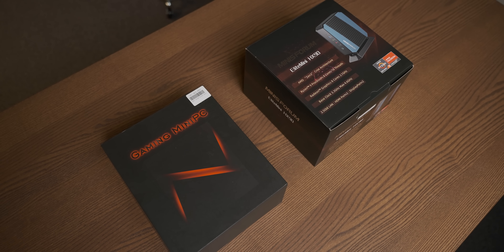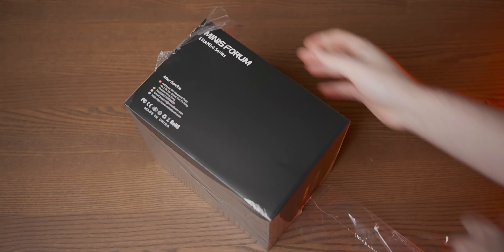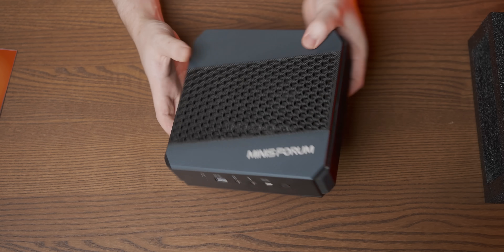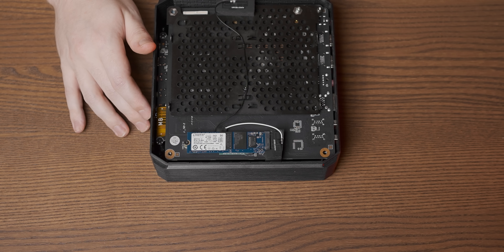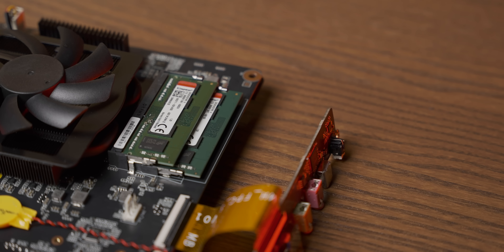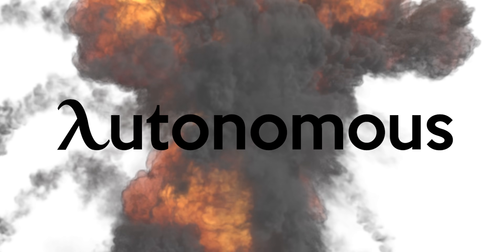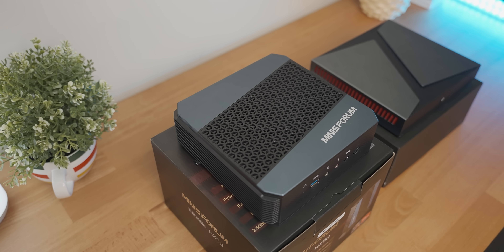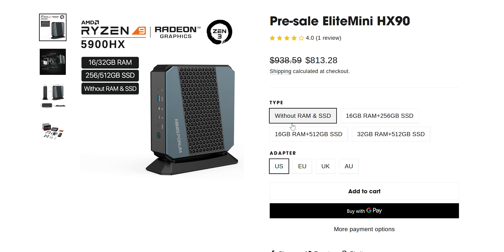The ULTIMATE Mini Gaming PC Showdown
I compare two of the most powerful mini PCs available on the market. Two titans of the mini PC world, head to head for the first time!